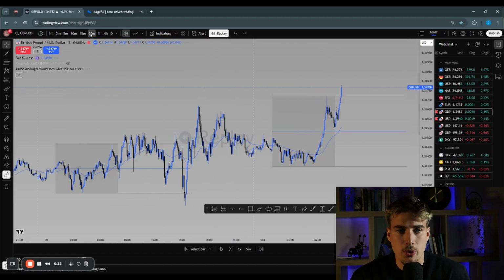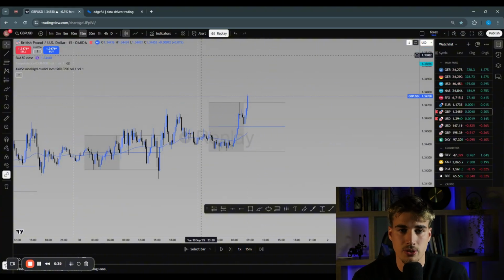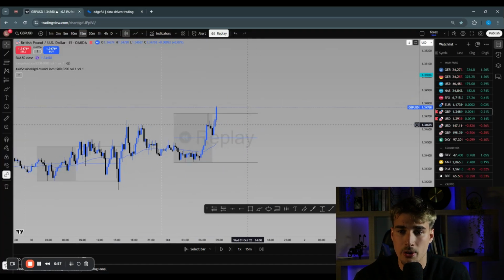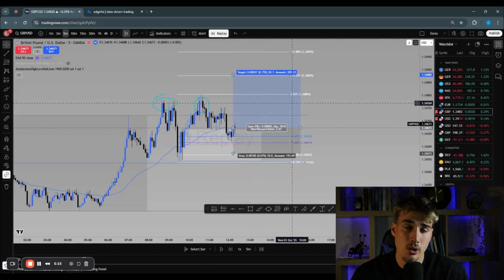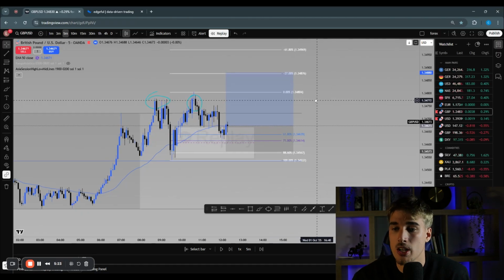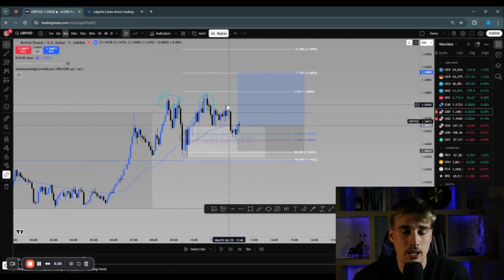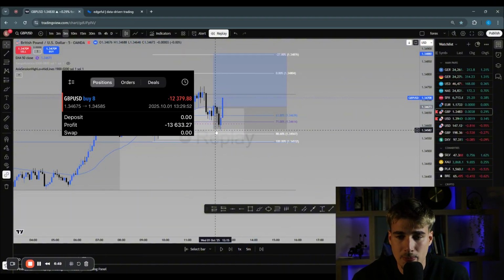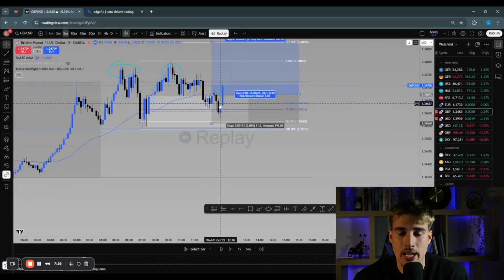DAY 9 OF TRADING R2 000 000 (I TOOK A LOSS ON A WINNING TRADE)???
Day 9 Trading Breakdown 📉

Today I closed the day with a R13,000 loss on what was actually a winning idea. The setup was correct, the strategy worked, but my execution and management needed improvement.

This is the reality of trading – even with a solid system, professional traders still make mistakes. The key difference is we learn, adapt, and improve. Losses don’t define you; they teach you how to refine your edge.

My strategy has proven to work consistently, but this trade reminded me that risk management and trade psychology are just as important as the analysis itself. Day 9 wasn’t a setback, it was a lesson that makes me sharper for the next opportunity.

👉 Trading is about consistency, patience, and growth. The results will always follow when you stay disciplined.